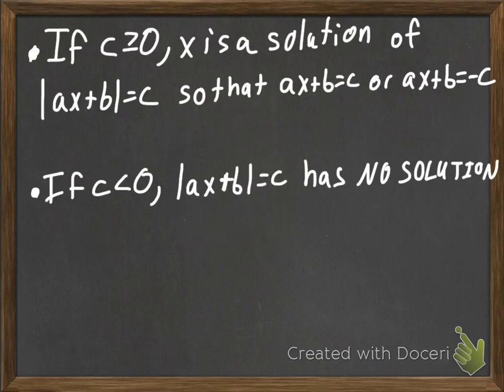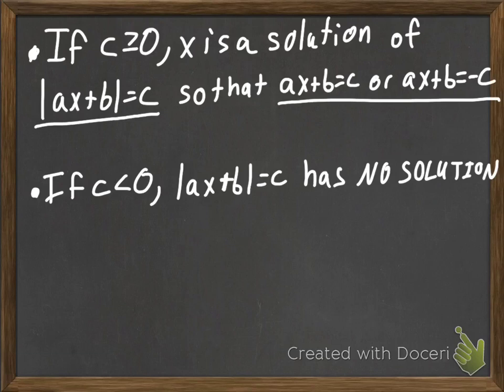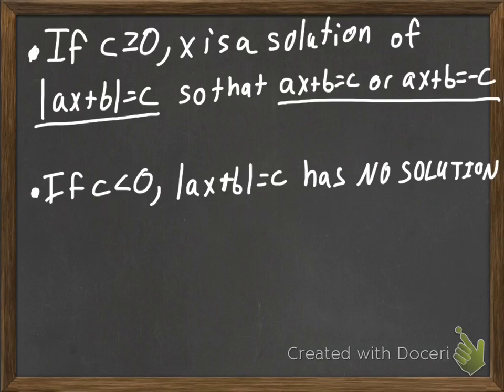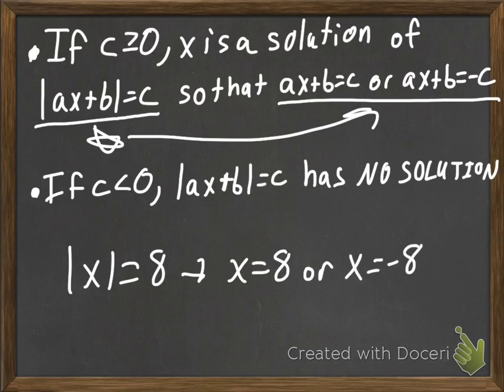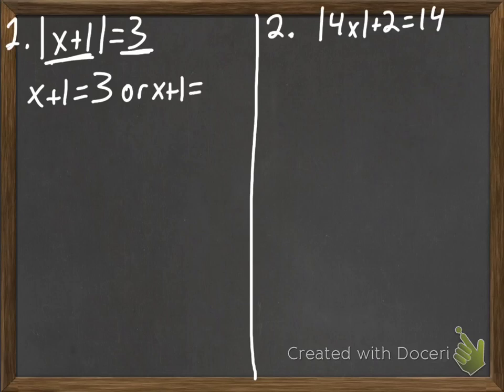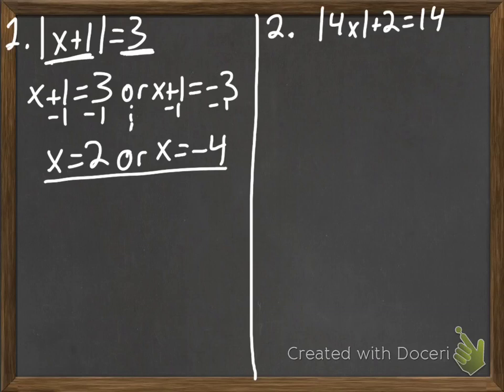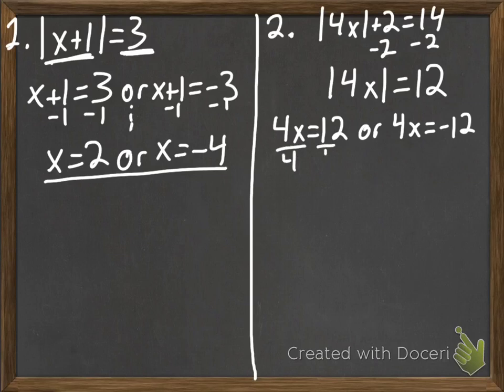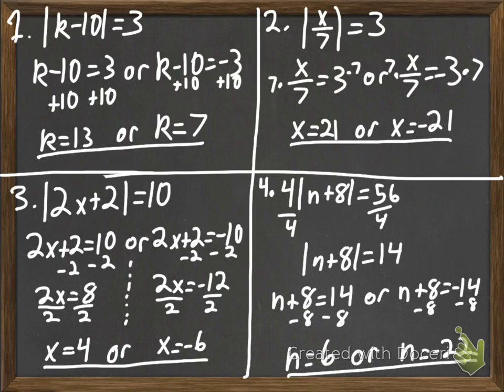Solve Absolute Value Equations